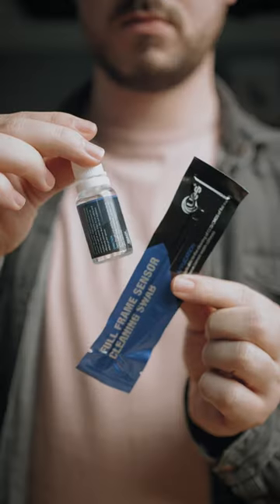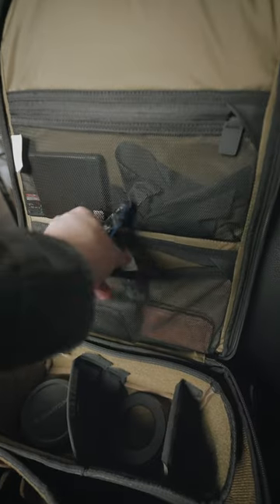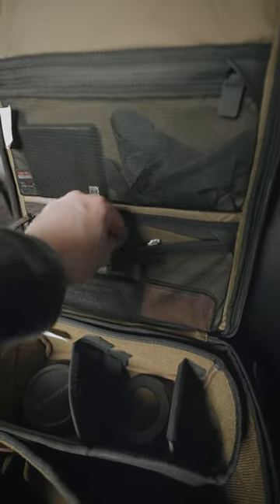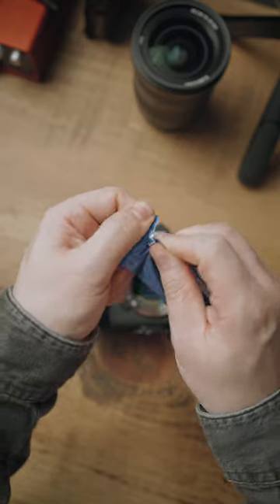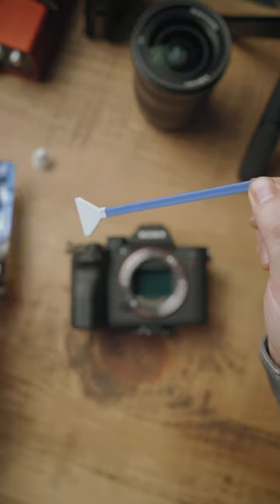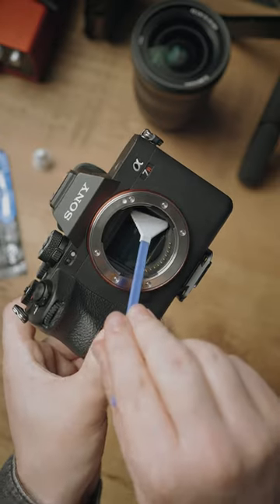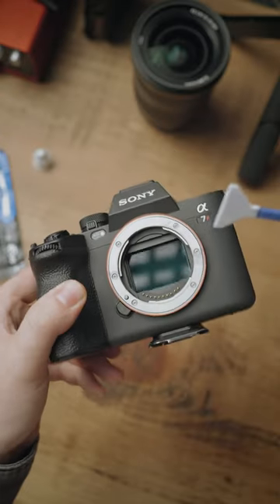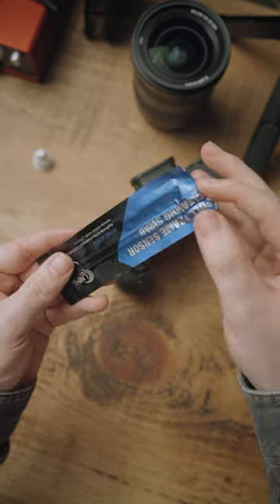📸 This Camera Accessory That Will SAVE Your Photos - Sensor Cleaning